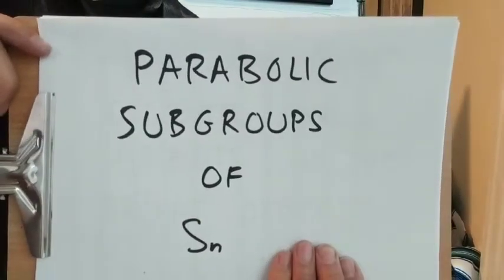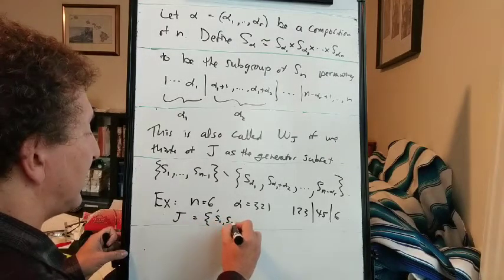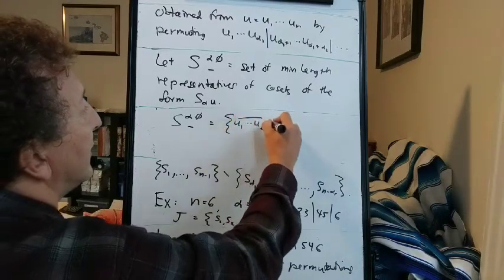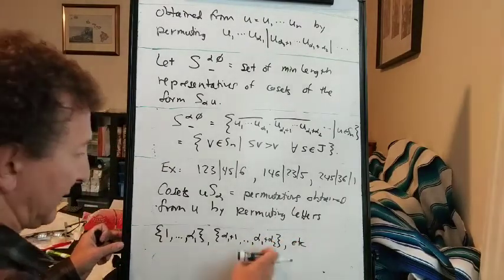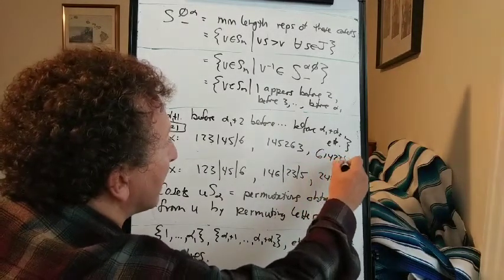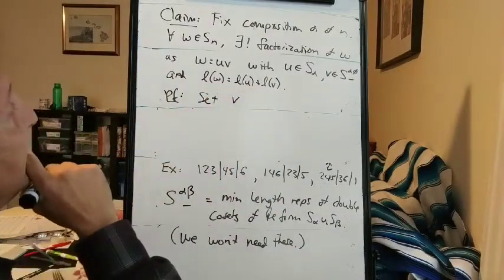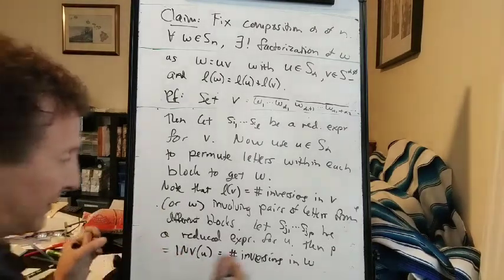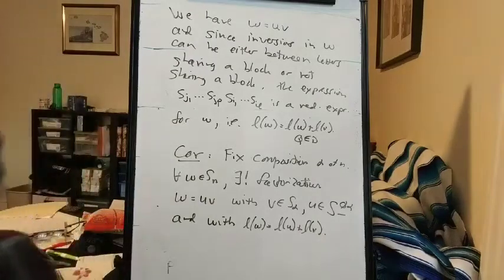MATH 450 Week 6 Lesson 1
Parabolic subgroups of S_n